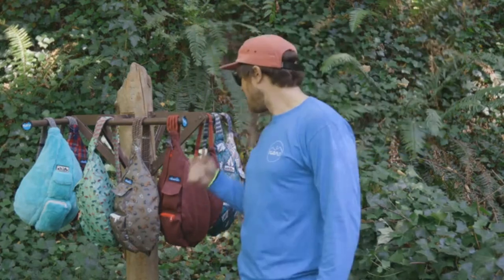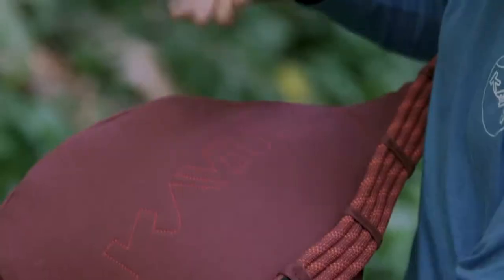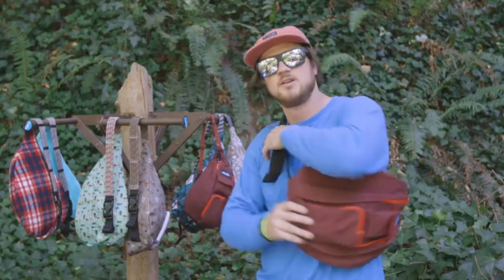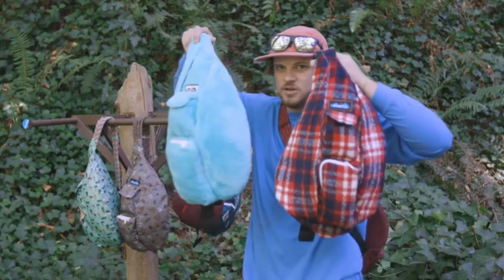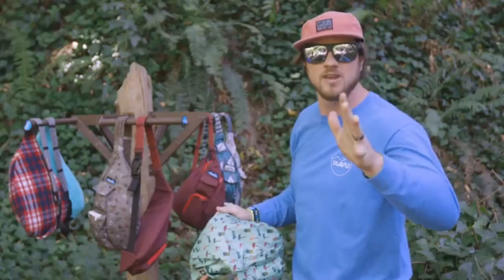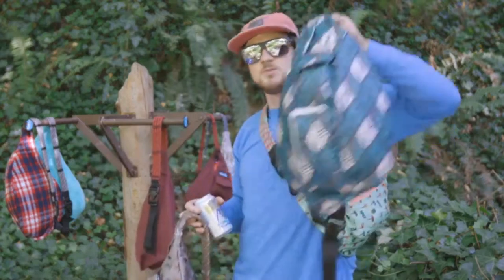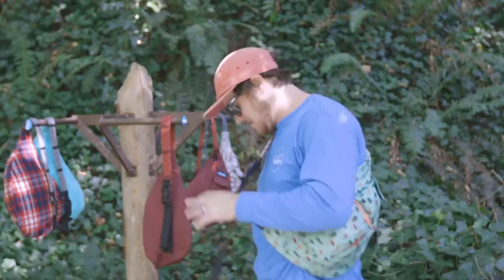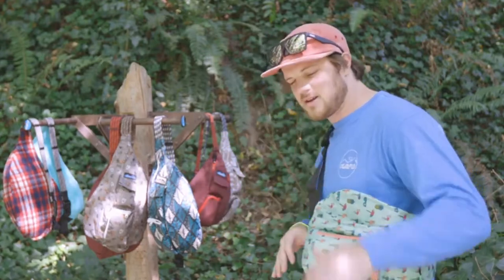Top 5 Crossbody Sling Bags 2021 | Don’t be Fooled by the Size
In this review, we will show you the Top 5 Crossbody Sling Bags for every occasion and what’s trending in style and functionality for 2021.

Top 5 Crossbody Sling Bags

🛍️ Discription Codes  Below ✅

5: G4Free Sling Bags Men Women Shoulder Backpack Small Cross Body Chest Sling Backpack

4:  Leaper Canvas Messenger Bag Sling Bag Cross Body Bag Shoulder

3:  MOSISO Sling Backpack, Multipurpose Crossbody Shoulder Bag Travel Hiking Daypack

2: KAVU Original Rope Bag Cotton Crossbody Sling ​

1: WATERFLY Crossbody Sling Backpack Sling Bag Travel Hiking Chest Bag Daypack

🚀 BONUS VIDEO 🚀

Divoom Sling Bag with LED Display, Crossbody Waterproof Shoulder Chest Backpack Cycling Travel Daypack for Men Women

★ KEY MOMENTS ⏰

00:00 Intro
00:14 G4Free Sling Bag
00:47 Leaper Canvass Sling Bag
01:56 Mosiso Sling Backpack
02:40 KAVU Rope Bag
10:55 WATERFLY Crossbody Sling Backpack
12:18 Divoom Sling Bag with LED Display 🚀